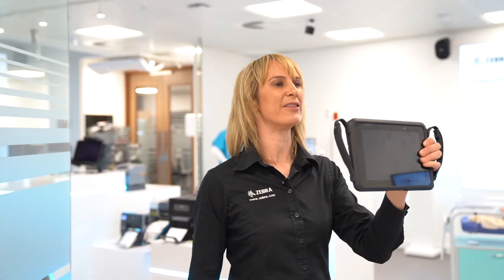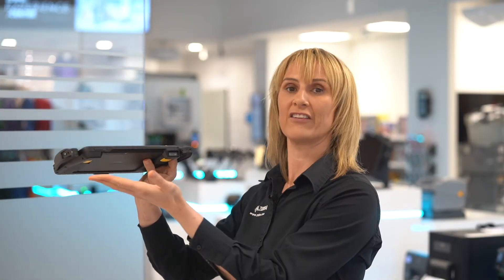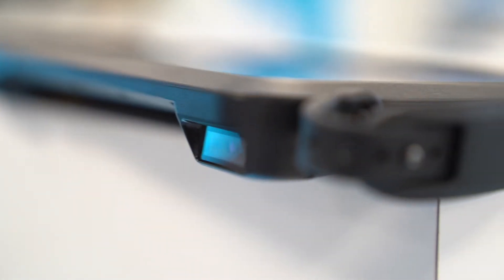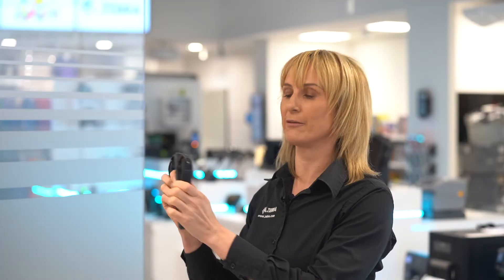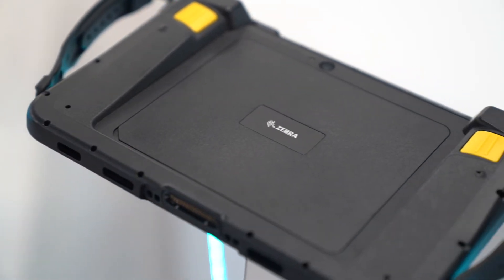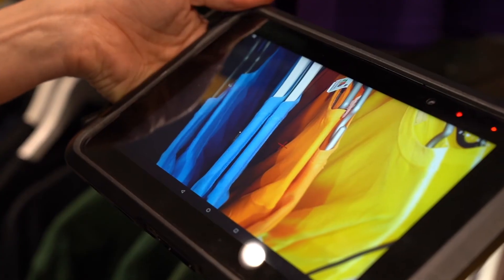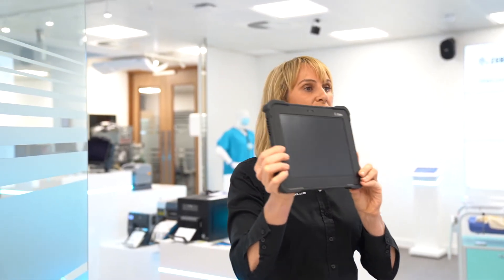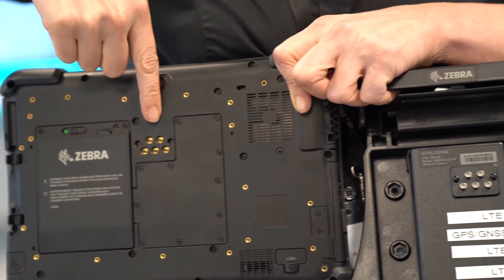ET51 with Integrated Scanner and Rugged Tablet Update | Zebra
Our regional product marketing manager Lorna Hopkin, provides an in-depth insight and update into the ET51 Integrated Scanner and Rugged Tablet.